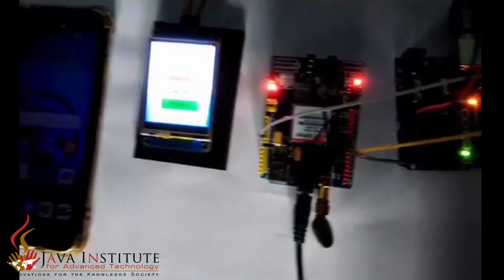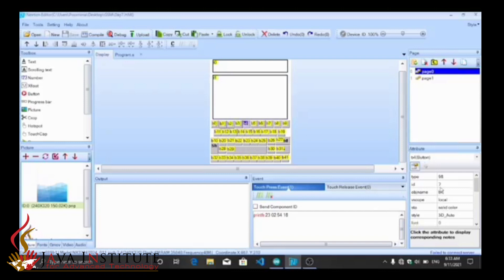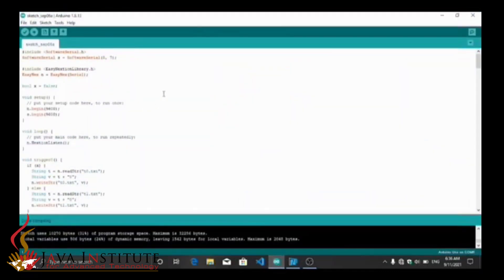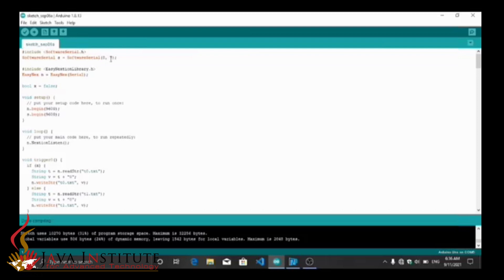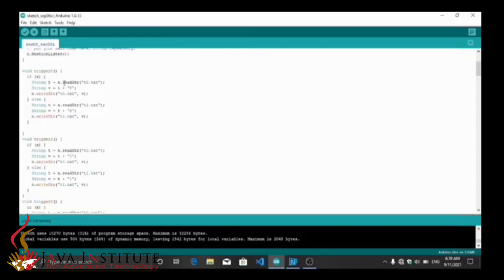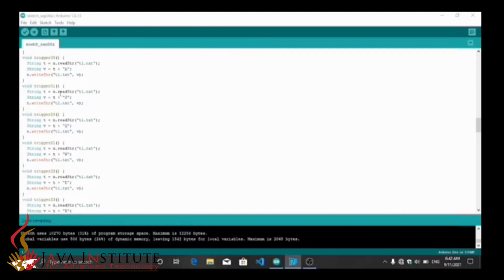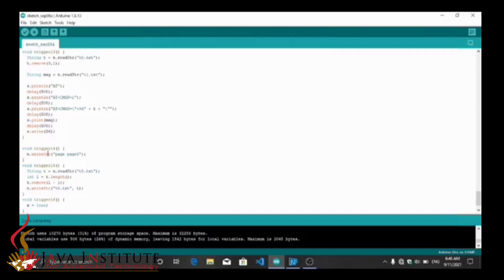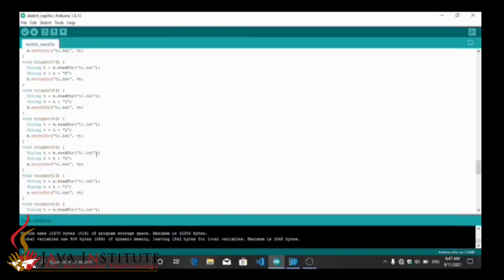Project 03 | Mobile Phone Development | poornima sandamali | Semester 01 |Java Institute